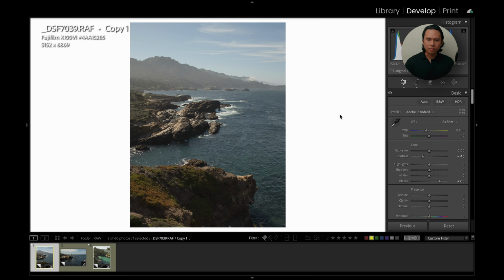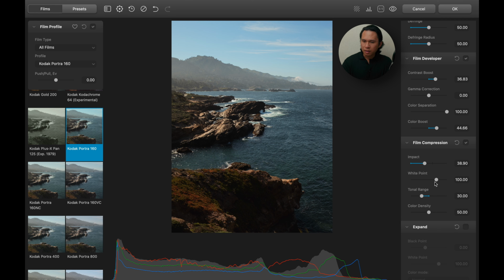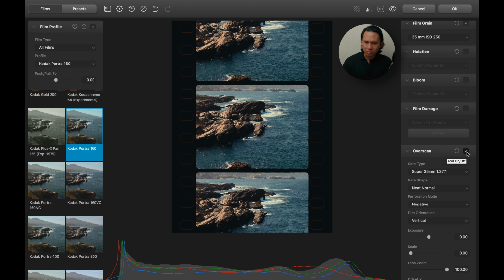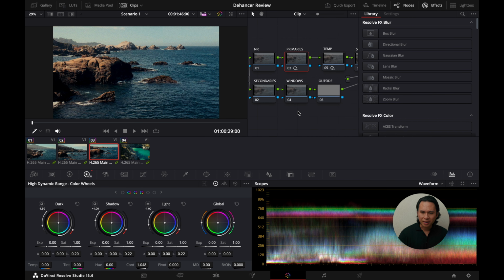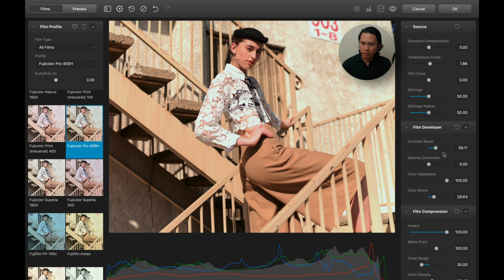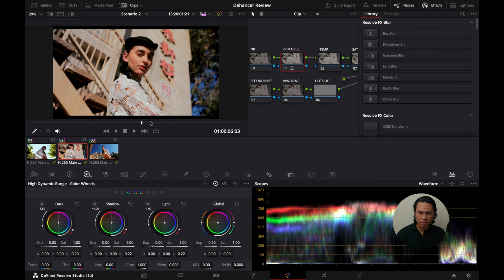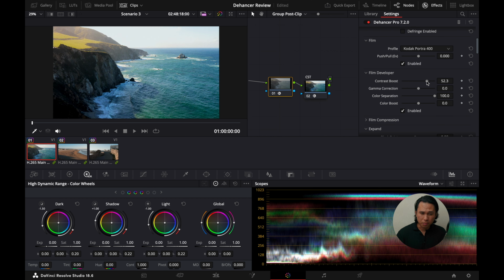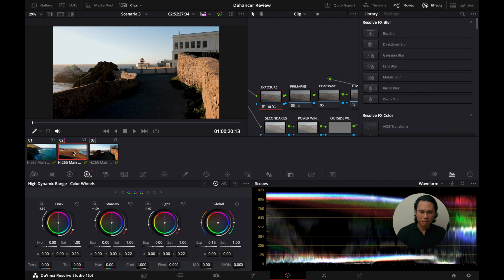Creating consistent photo & video work with Dehancer | Review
Intro - 0:00
Scenario 1 - 00:40
Scenario 1 Results - 11:24
Scenario 2 - 11:42
Scenario 2 Results - 18:36
Scenario 3 - 18:51
Scenario 3 Results - 23:43
Conclusion + Discount Code Info - 24:13

Check out the gear I use:
Main camera
2nd camera
Everyday carry camera
24mm lens
35mm lens
50mm lens
85mm lens

Solid state external hard drive
Film stock of choice
Audio Interface
SD cards
CFExpress Type B cards
Variable ND filter
Camera rolling case
Camera backpack
Camera flash
Constant light for video

Check out the digital services I use:
Music for videos (First month free)
Filmic color grading (Use code “KCDEHANCER” for

extra cost to you. Thank you for supporting the channel!